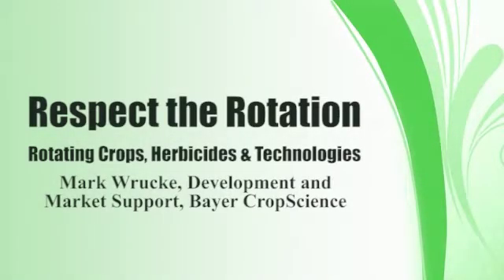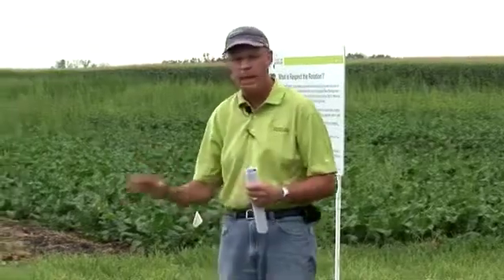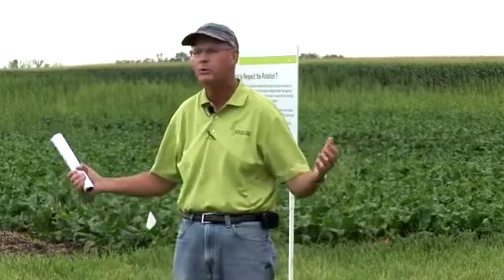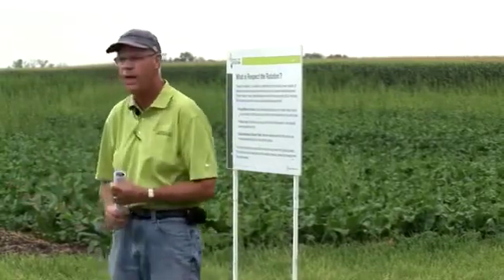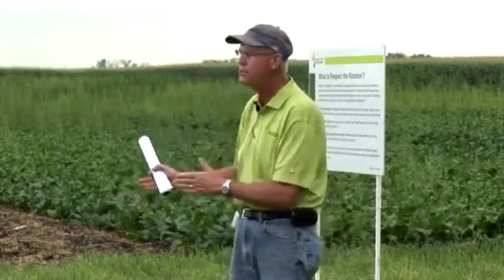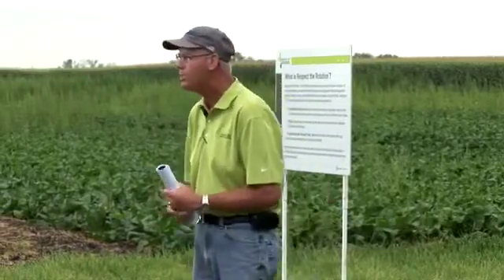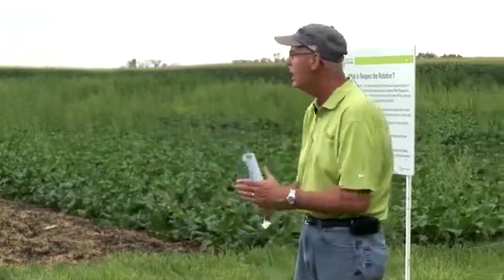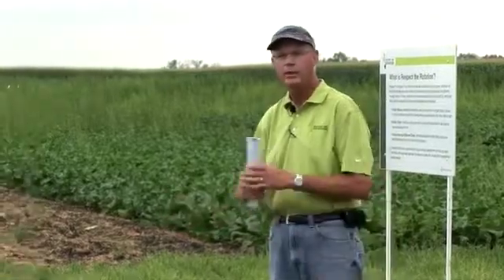Rotating Crops, Herbicides & Technologies - Mark Wrucke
Mark Wrucke, Development and Market Support, Bayer CropScience, presents "Rotating Crops, Herbicides & Technologies" at the 2012 Respect the Rotation Virtual Tour.

Have farmers lost the war with resistance? No, they still have the ability to rotate herbicide modes of action, rotate crops and rotate technologies, as Bayer CropScience’s Mark Wrucke explains.